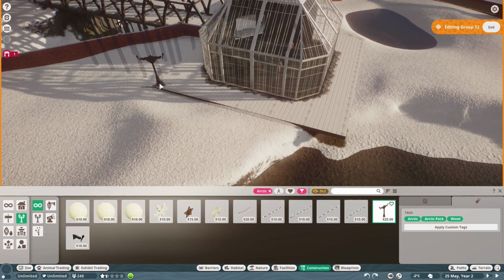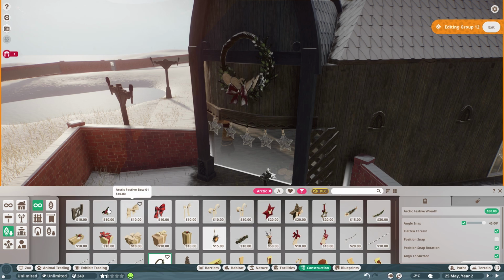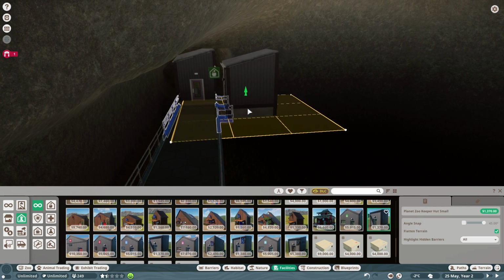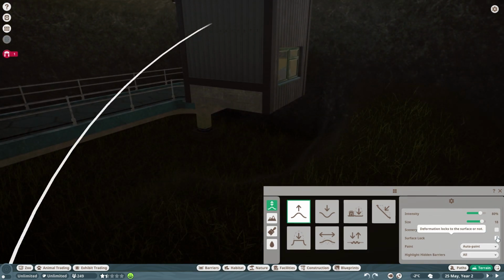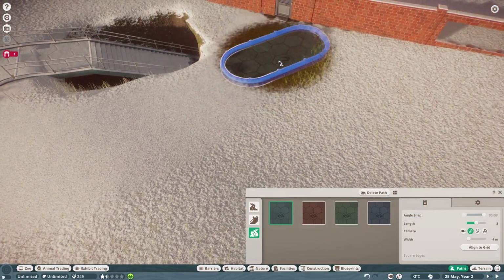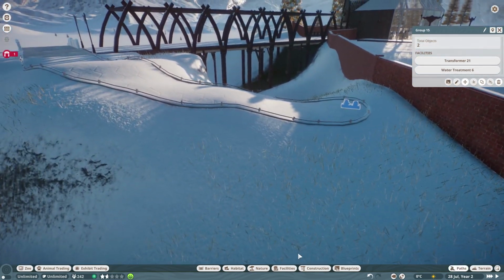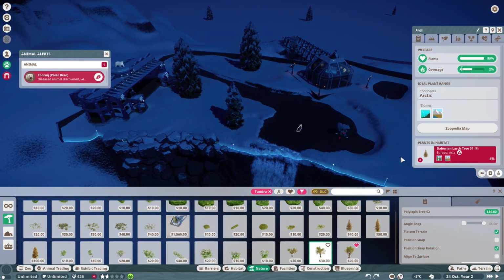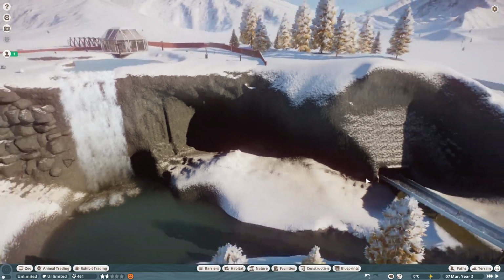Planet Zoo - "Let's Build" | Arctic Pack DLC | Episode #8 [Making Bears Happy]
The Arctic Pack DLC came out and we are going to start a new park! Bring on the Jeff's!